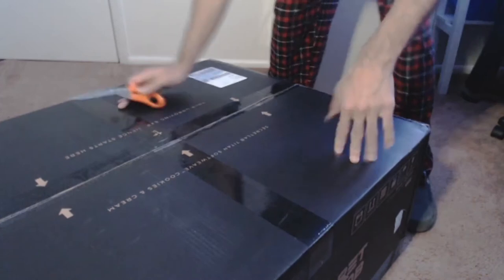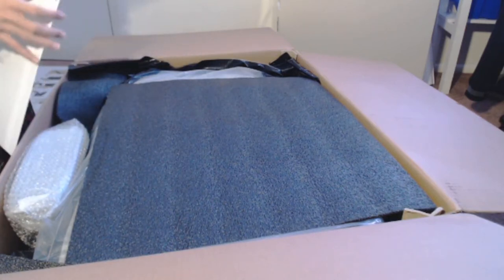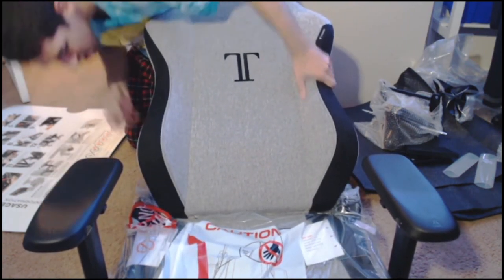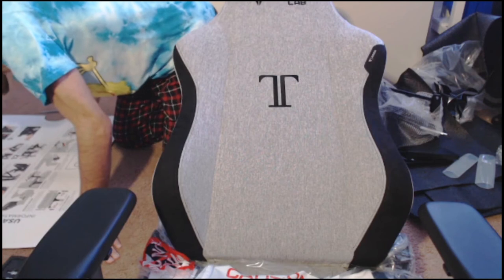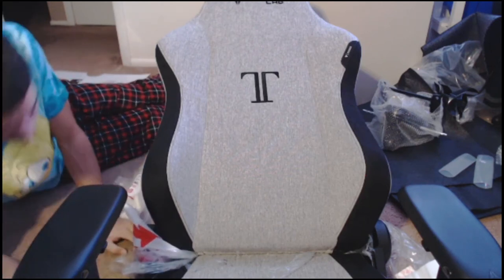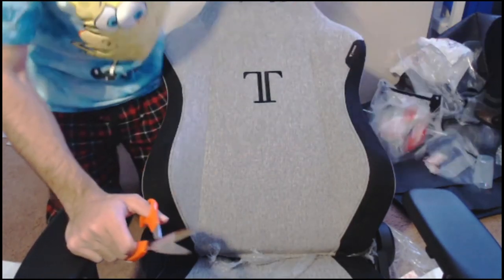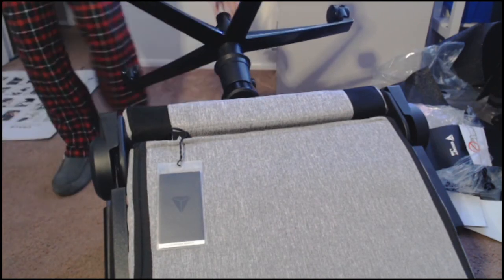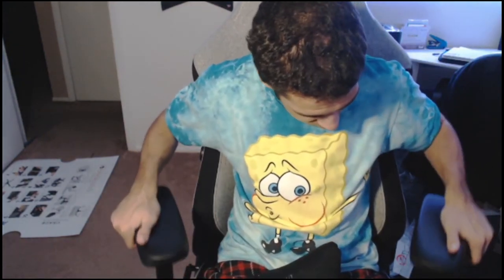$500 TITAN GAMING CHAIR UNBOXING & BUILDING (SECRET LAB COOKIES AND CREAM)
HEY CEREAL FAMILY!

In this video I open up my brand new $500 gaming chair because my old one was falling apart! It was easy to put together but it was very heavy! Thanks for the support and watching. Below are my links to Twitch & TikTok :)